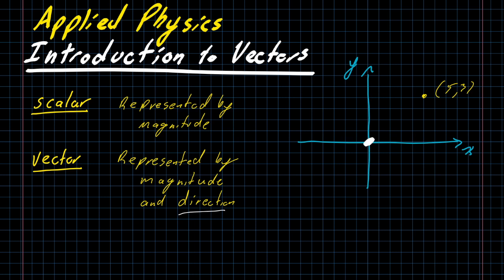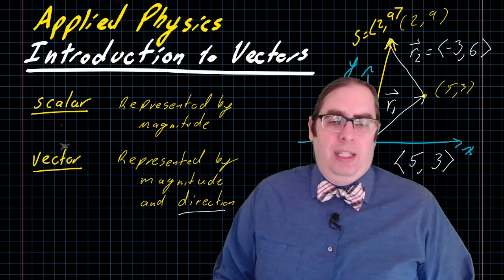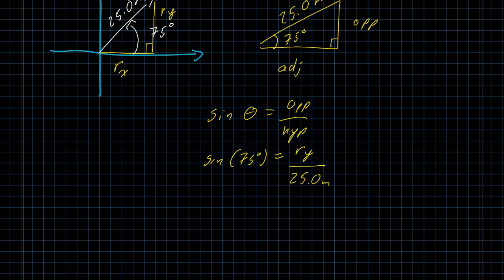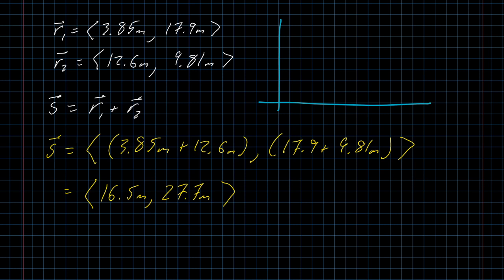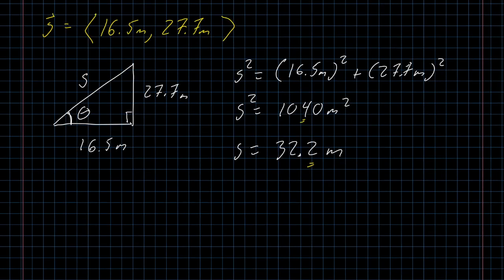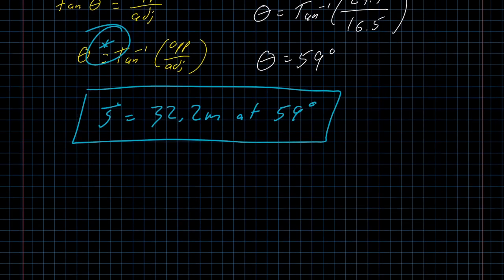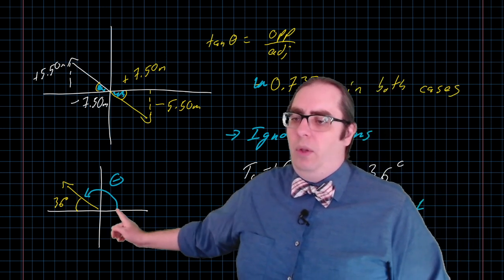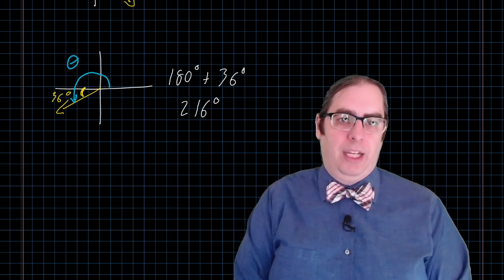Introduction to Vectors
Learning objectives for this lesson:
* Distinguish between scalar and vector quantities
* Represent vectors graphically, by components, and by magnitude and direction
* Convert between representations of a vector
* Add two vectors graphically
* Add two vectors analytically